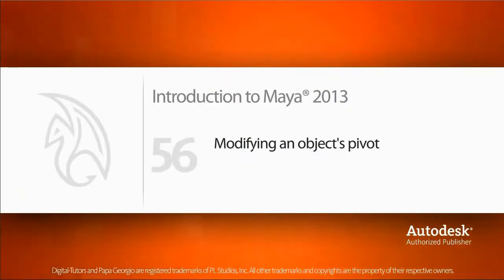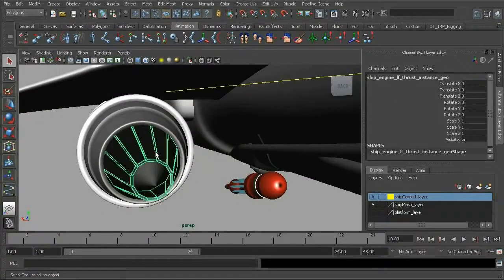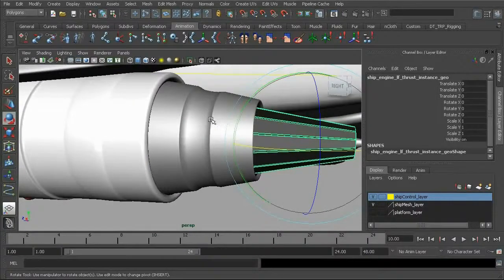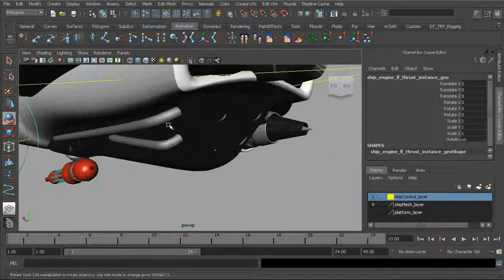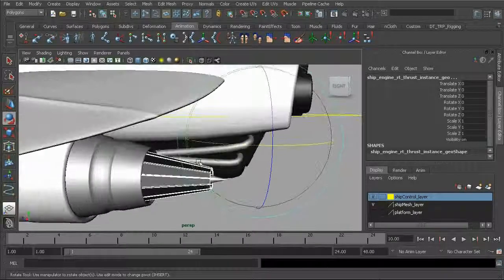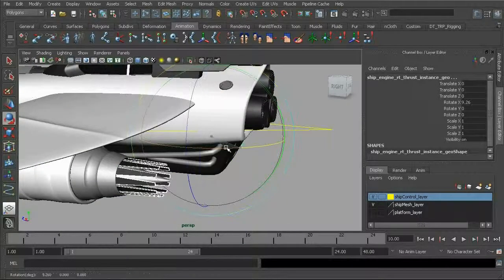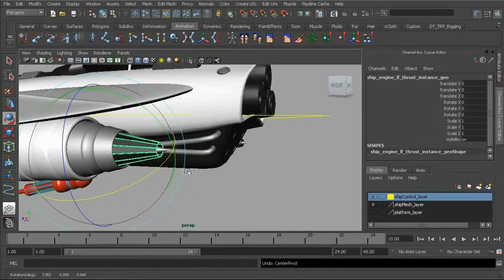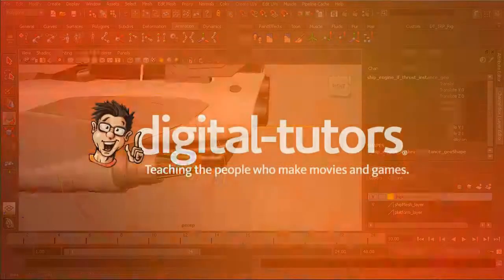56 Modifying an object's pivot